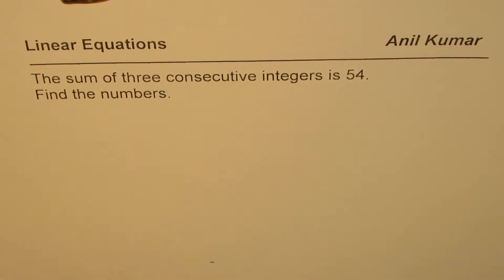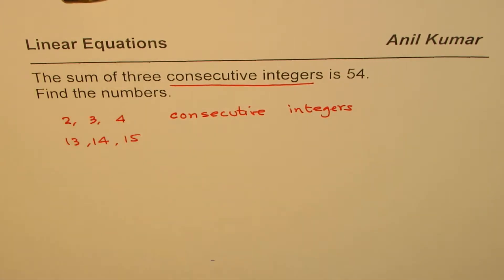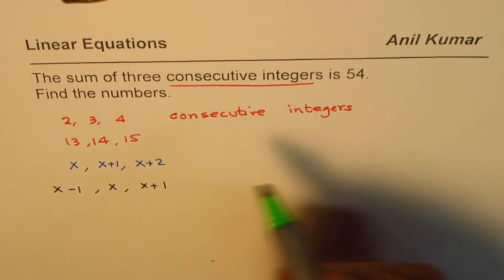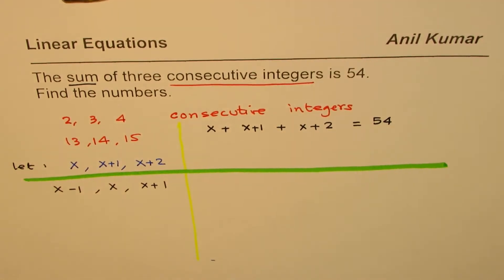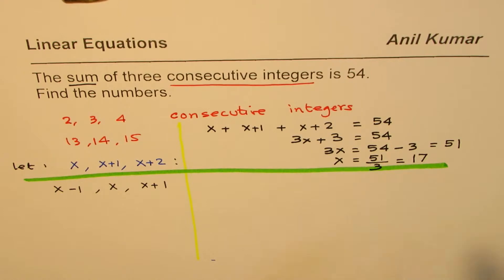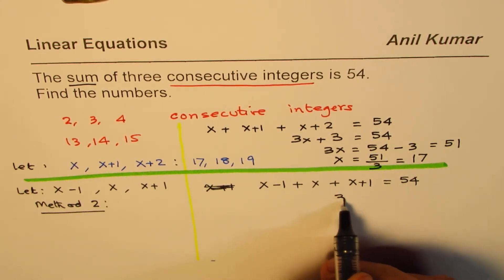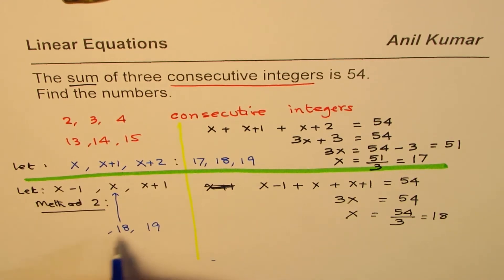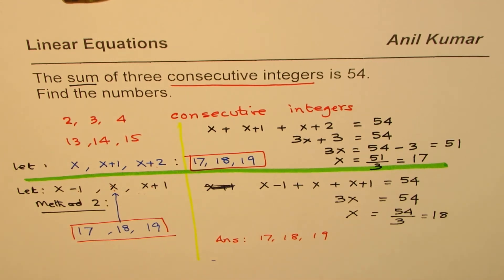Find three consecutive numbers whose sum is 57 MVI 4967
Consecutive numbers are numbers with difference of one. integers one after the other are consecutive.